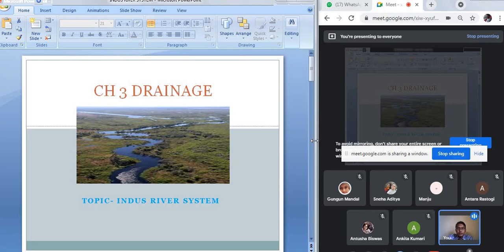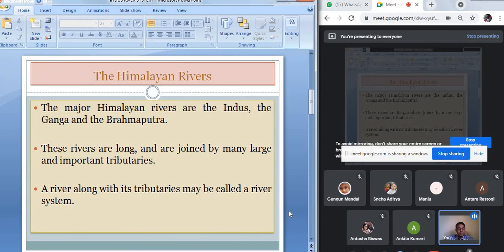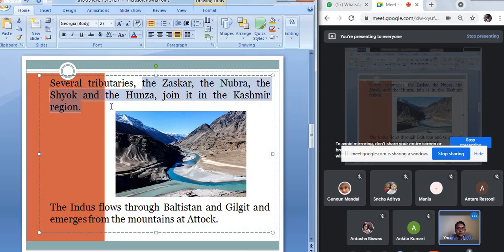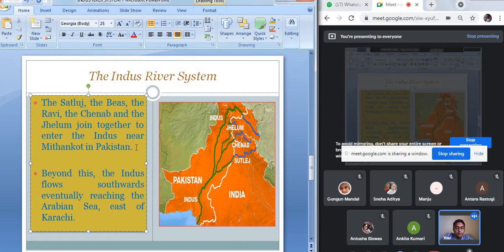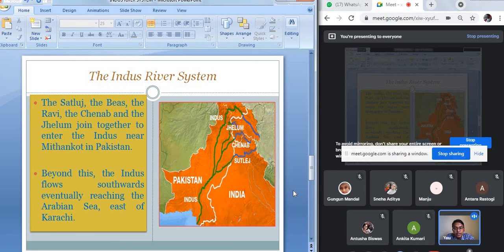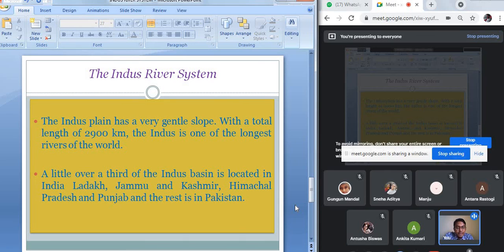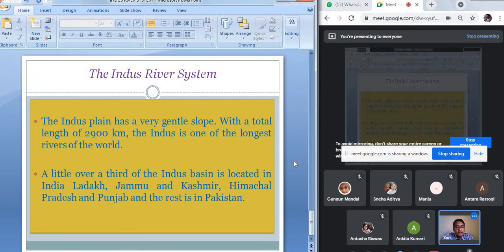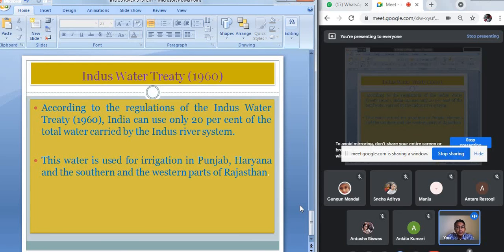INDUS RIVER SYSTEM IX